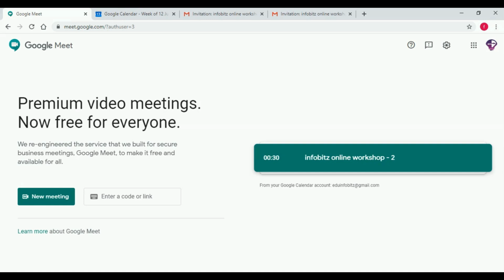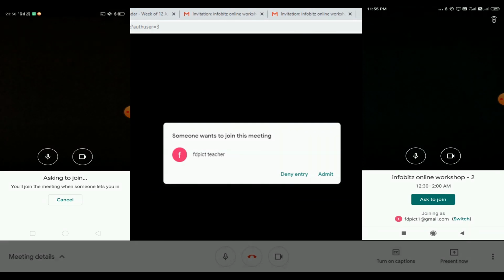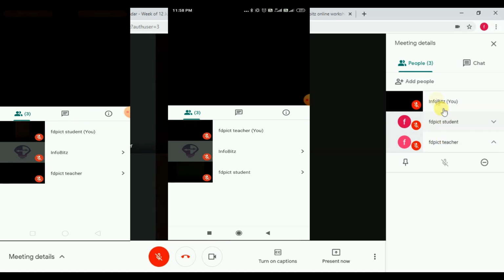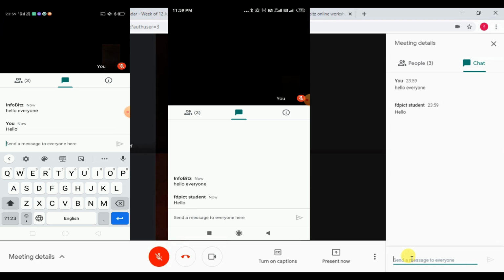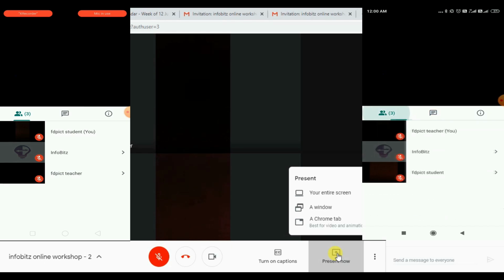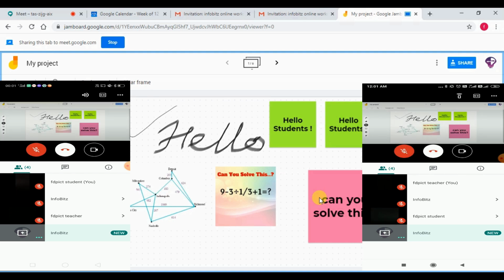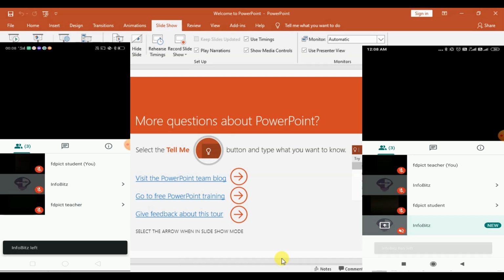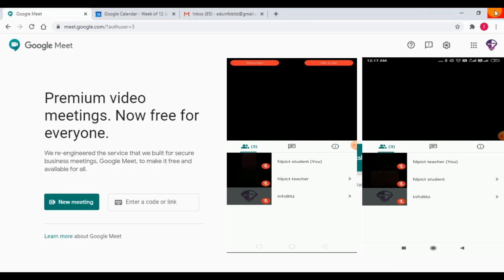Conducting online classes with free and opensource video conferencing software-Google Meet-Part 2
Real-time meetings by Google. Using your browser, share your video, desktop, and presentations with teammates and customers.